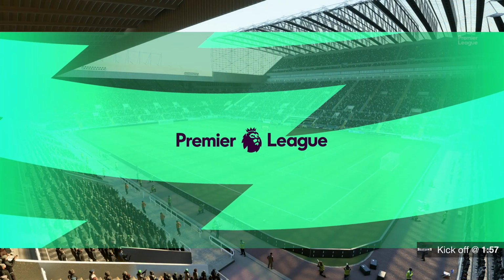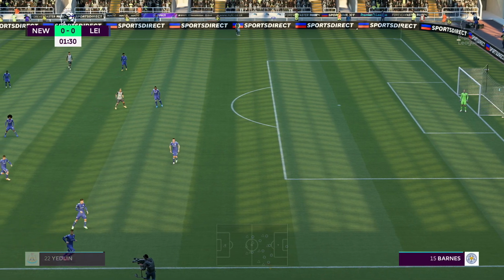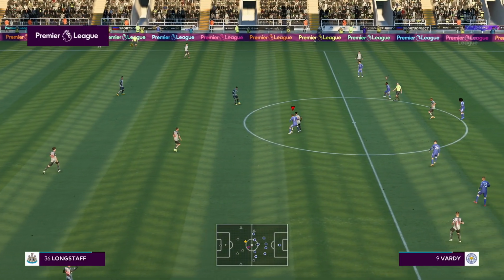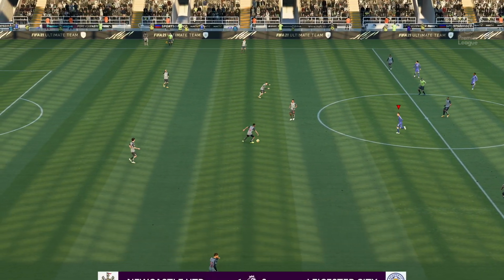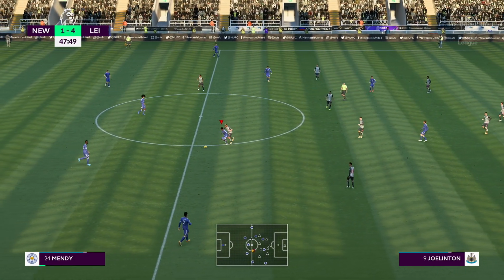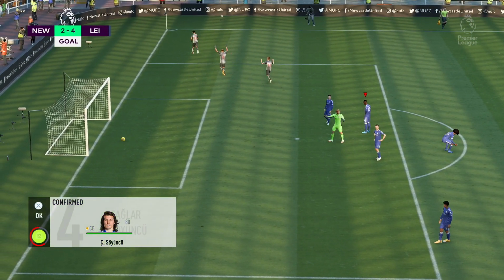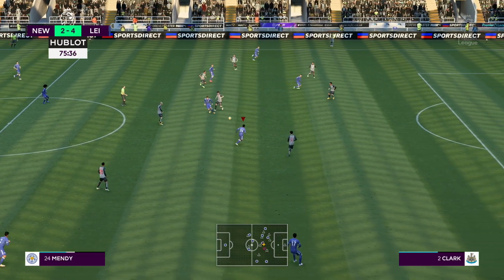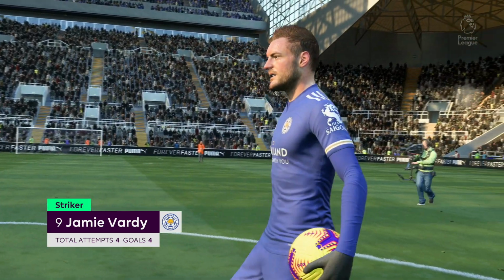FIFA 21 - Newcastle United vs. Leicester City | Next-Gen on PS5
Check out this brand new next-gen FIFA 21 gameplay of the Premier League, recorded in 60fps by Beatdown Gaming on PS5 with the AI difficulty set to Legendary. In this match prediction Newcastle United take on Leicester City at St. James' Park!

Timestamps:
0:00 Intro
1:57 First Half
10:42 Second Half
17:43 Match Highlights
19:51 End Screen - Thanks For Watching!